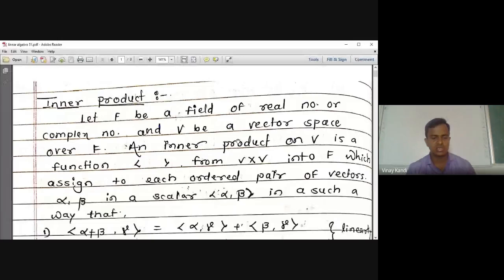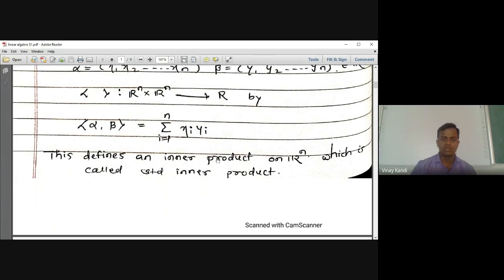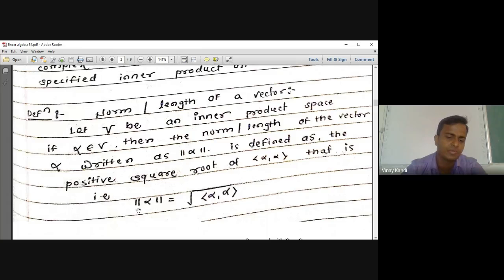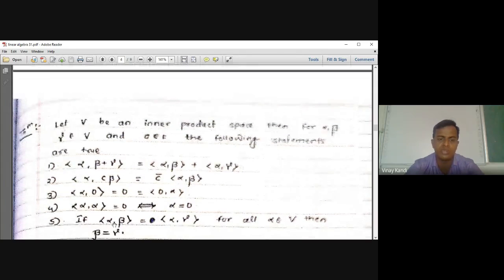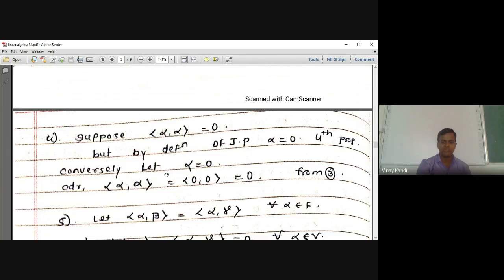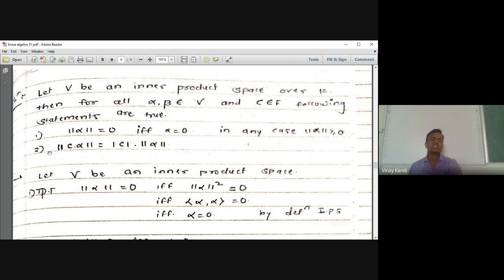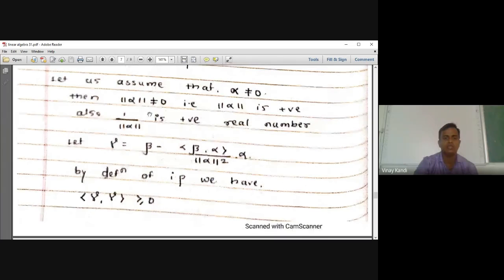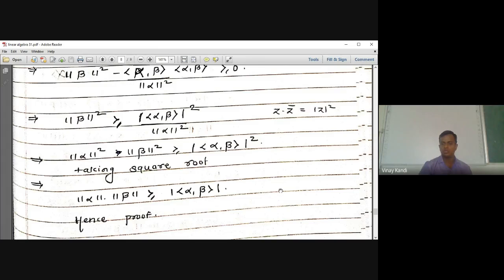linear algebra 31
inner product space,
schwarz inequality